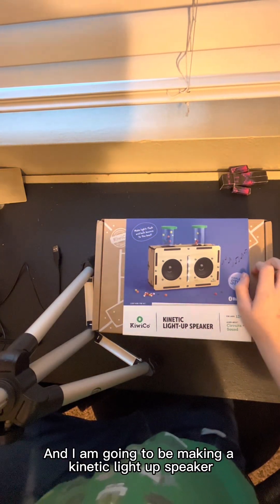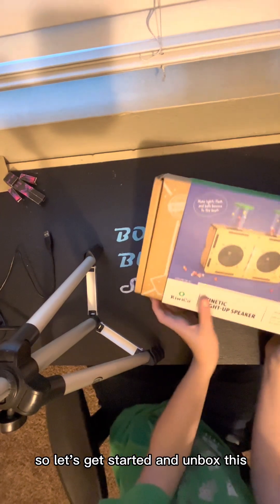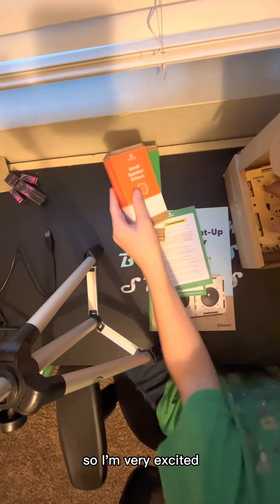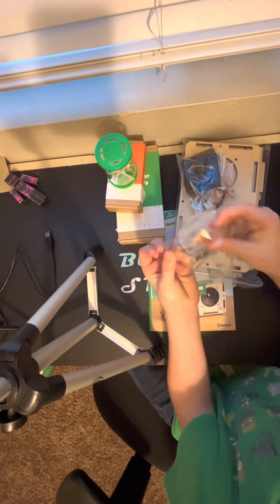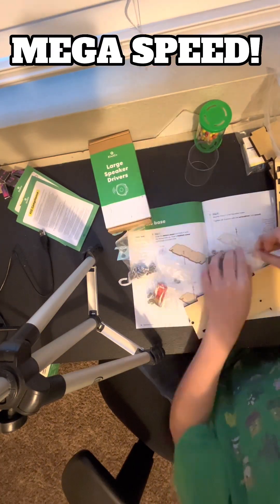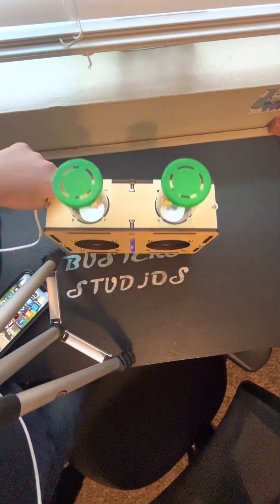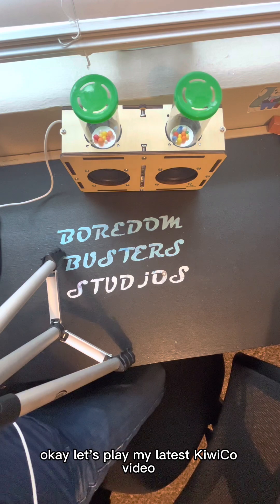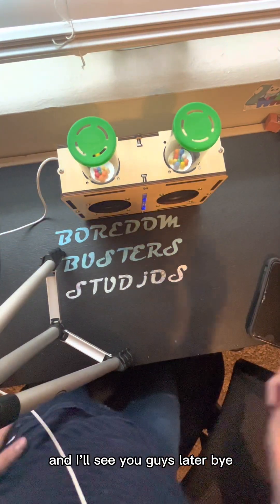Making a Kinetic Light-Up Speaker From KiwiCo!